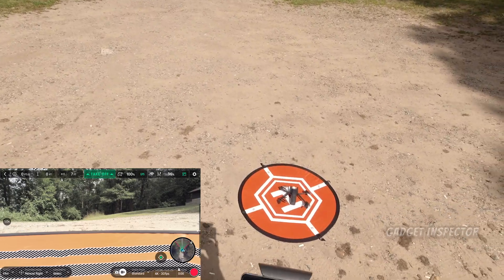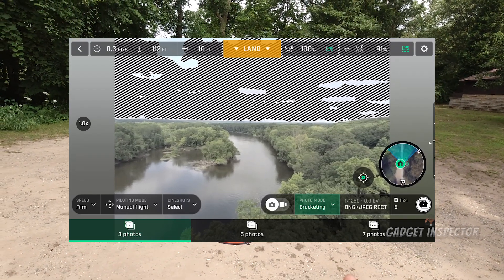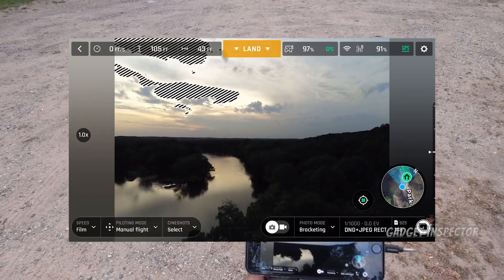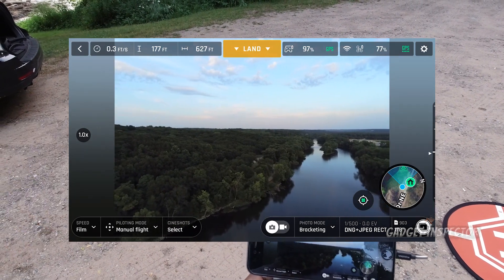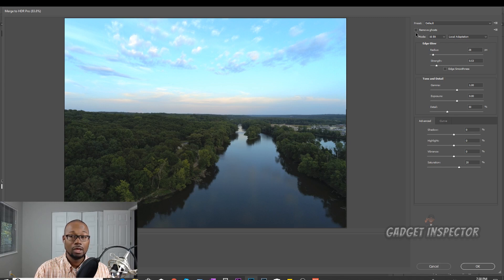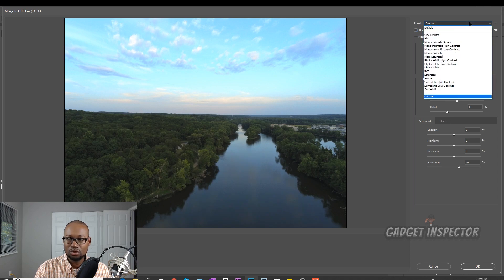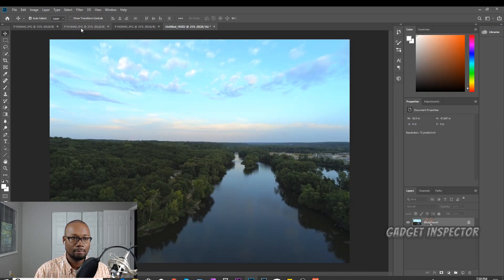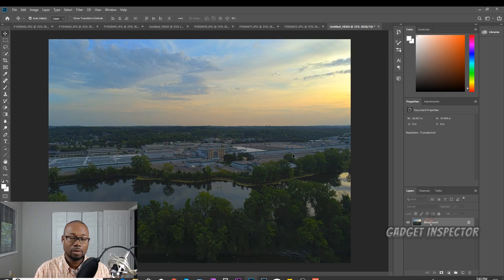How to Get Better Photos with the Parrot ANAFI using Photo Bracketing | Episode 5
How to Get Better Photos with the Parrot ANAFI using Photo Bracketing. What is Photo Bracketing? How do you use it? Why would you use it? I'm glad you asked because I'm answering all of those questions. The Parrot ANAFI already takes really good photos, but Photo Bracketing makes them even better. The result is an HDR (High Dynamic Range) photo. It's a great way to improve the camera quality of the ANAFI especially in challenging lighting conditions. I show you how to merge the photos using Adobe Photoshop.

Extended Version with case and three batteries

My Main Camera (Canon SL2)